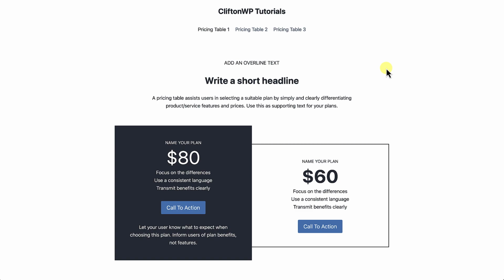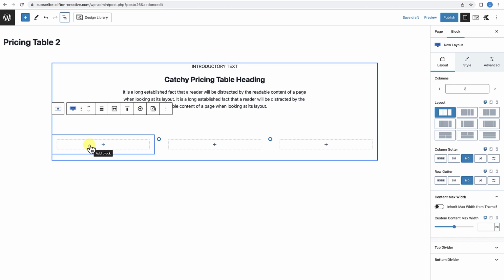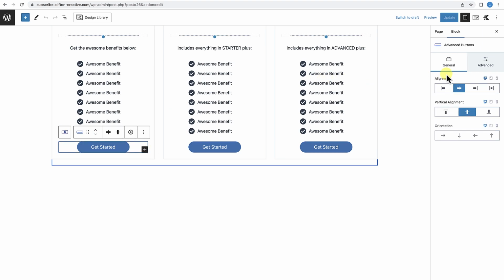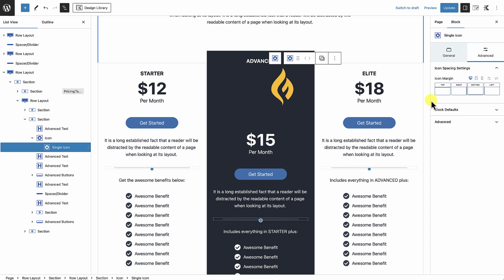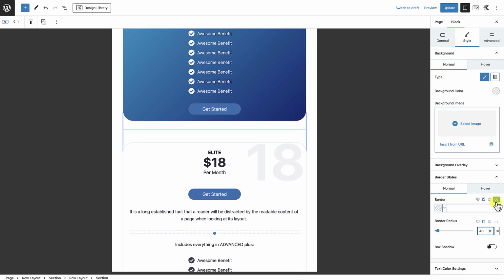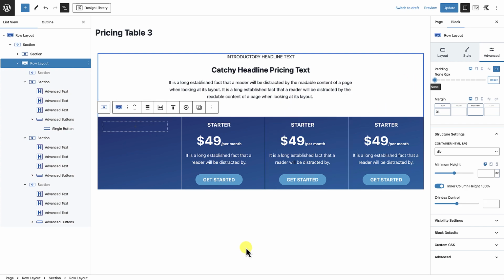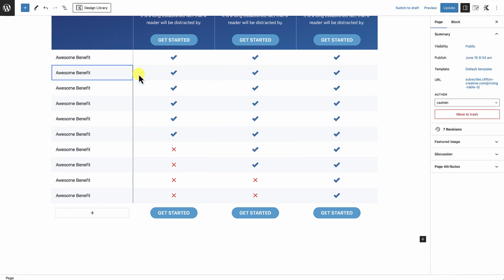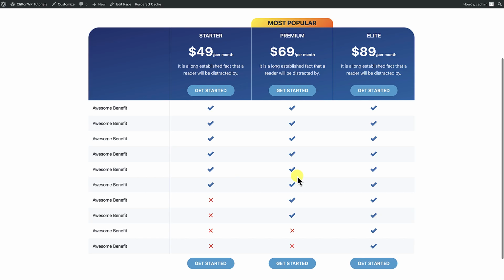🔥[NEW TUTORIAL] How to Create Pricing Tables in WordPress with Kadence Blocks🔥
In this in-depth tutorial, we'll break down the process of building simple to complex pricing tables for your WordPress website using Kadence Blocks! You will learn how to create pricing tables that are simple and also one that is slightly more complex. You will also learn how to create pricing tables  that not only look good but are also user-friendly and mobile responsive.

We'll deep dive into the powerful customization options of Kadence Blocks  - one of the most versatile block editor plugins for WordPress. Specifically we’ll be working with the Row and Section blocks, in addition to the other blocks.

By the end of this tutorial, you'll walk away with the knowledge to create responsive pricing tables that are optimized for both mobile and desktop views.

Timestamps:

0:00 Introduction: How to Create Pricing Tables in WordPress with Kadence Blocks
01:00  Overview of the three kinds of Pricing Tables we will be building
04:44 How to install the Kadence Theme and Kadence Blocks
07:05 How to add pricing tables to your WordPress website with the Kadence Design Library
09:12 How to create simple custom pricing tables from scratch with Kadence Blocks
1:02:02 How to create a complex pricing table that is mobile responsive with Kadence Blocks
1:45:54 Thank you and conclusion

✅ WordPress CMS: FREE
✅ Gutenberg Block Editor: FREE
✅ Kadence Free Theme: FREE
✅ Kadence Blocks: FREE

✅ WordPress CMS: FREE
✅ Kadence Blocks: FREE